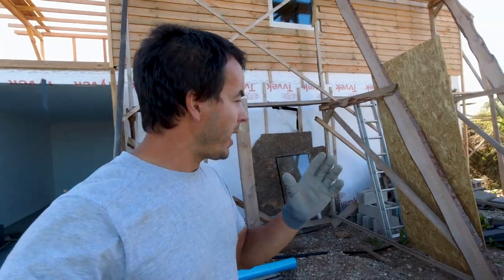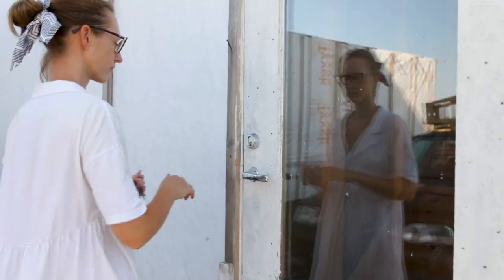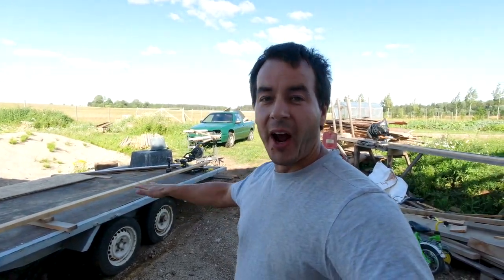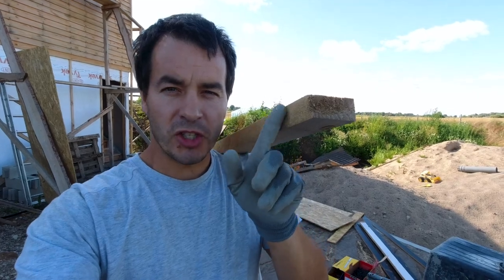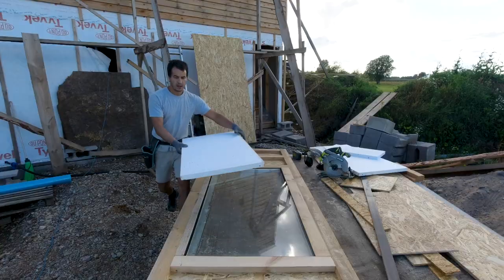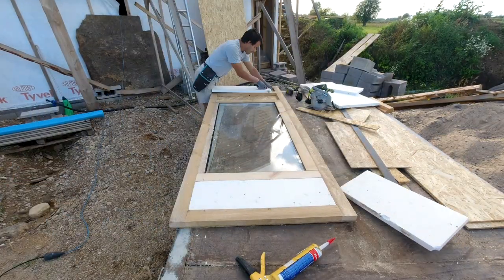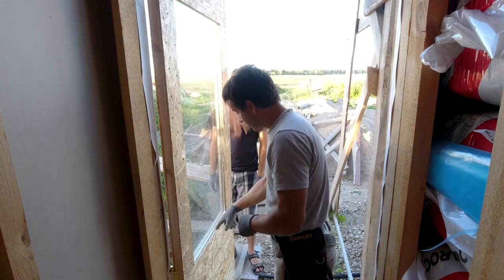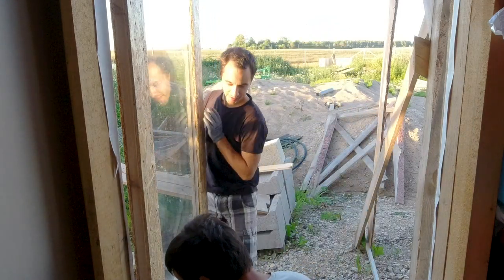Custom Outside Door - How To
Camare what I use
Action camera
DJI Mini 2! The EVERY DAY DORNE!